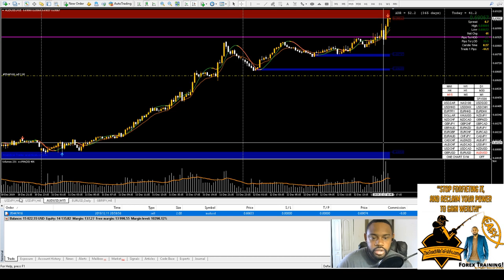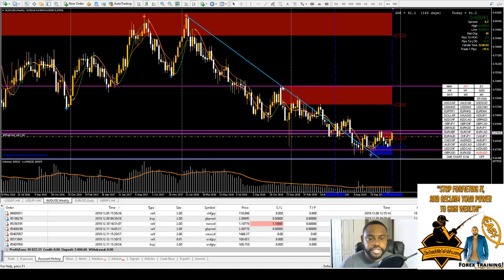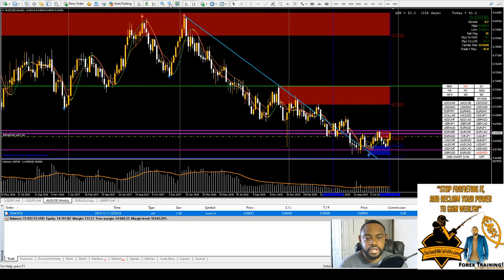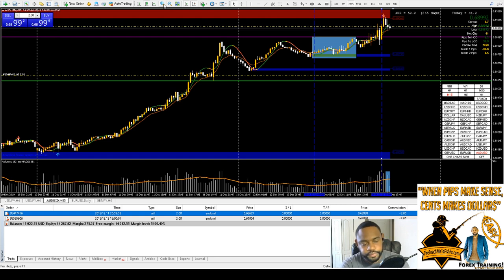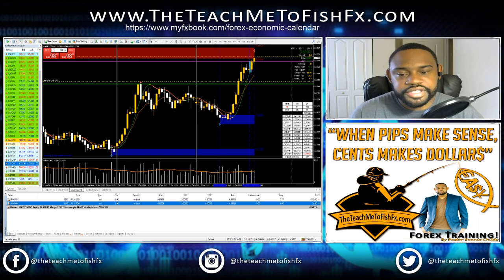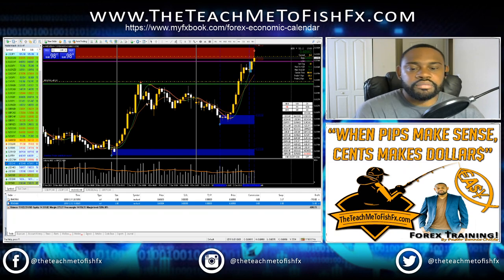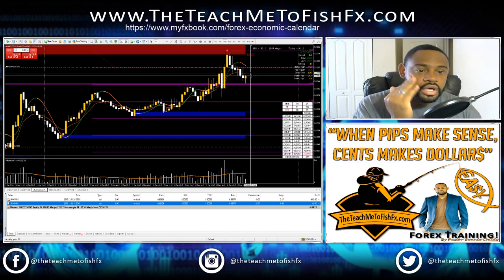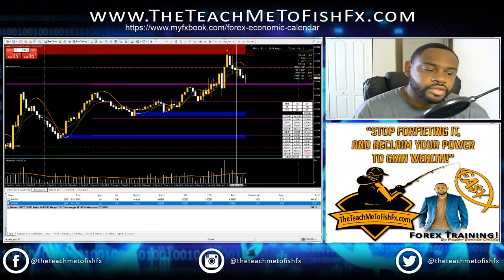How To Trade With The Market Makers Live | Dec 12TH 2019 | The Teach Me To Fish Fx